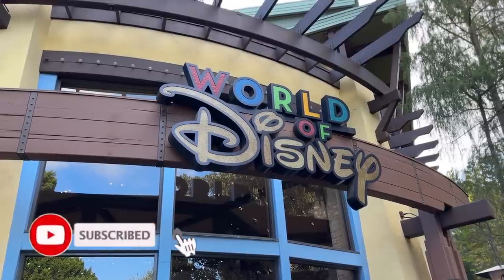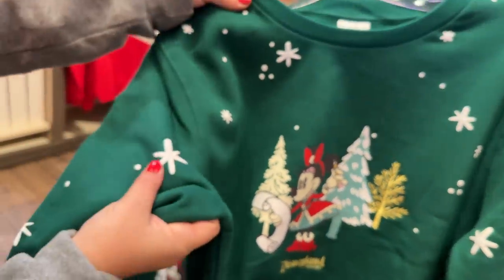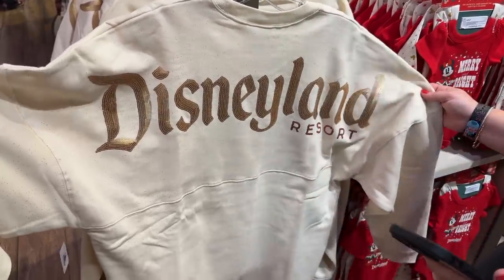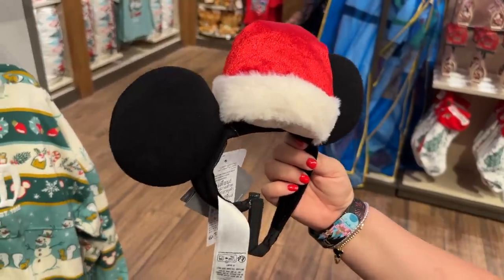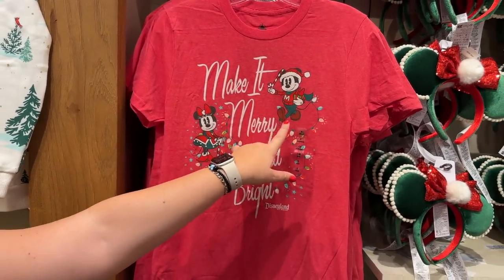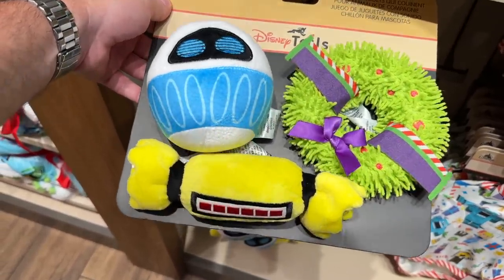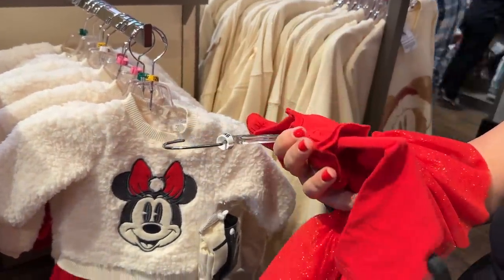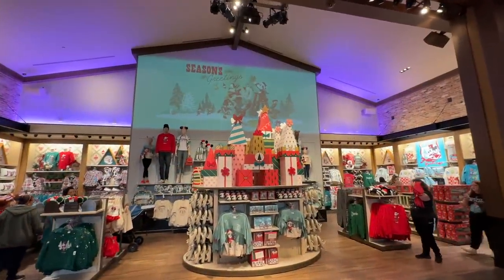FIRST LOOK! NEW 2022 DISNEYLAND CHRISTMAS MERCHANDISE! Holiday Merch Search.. SO MANY GREAT THINGS!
FIRST LOOK! NEW 2022 DISNEYLAND CHRISTMAS  MERCHANDISE! Holiday Disney Merch Search.. SO MANY GREAT THINGS! DISNEYLAND MERCH!!

⭐️If you would like to support Best Life and Beyond, consider becoming a Patreon member Bestie or Super Bestie, which includes access to exclusive content, Extra Live Streams, Zoom Calls with us and MORE!

RIGHT HERE!

💌📦📪To send mail:
Spencer Emmons